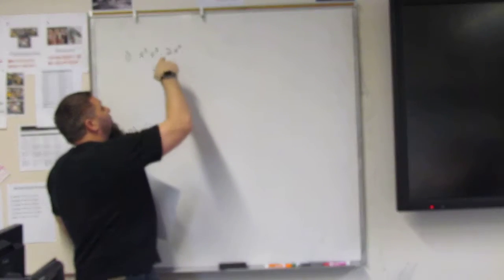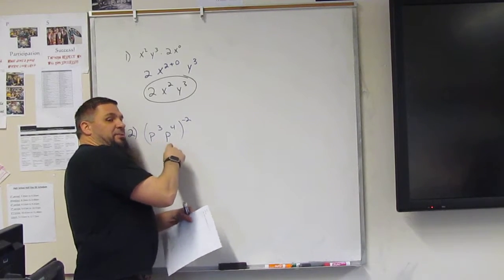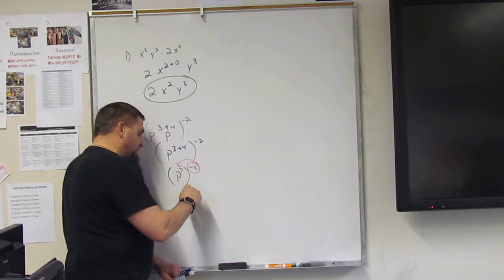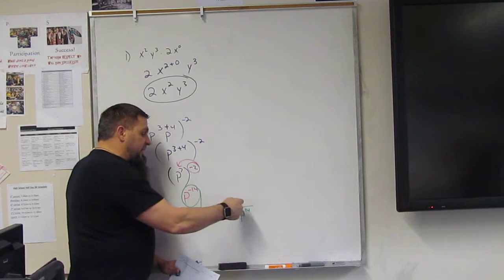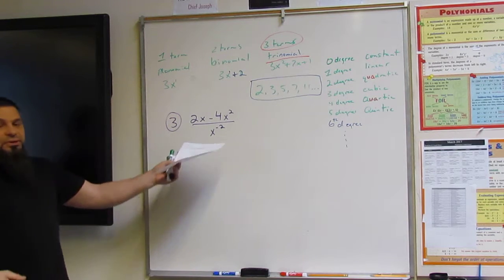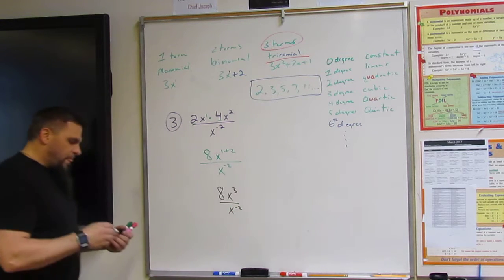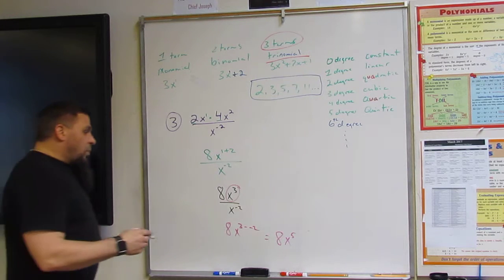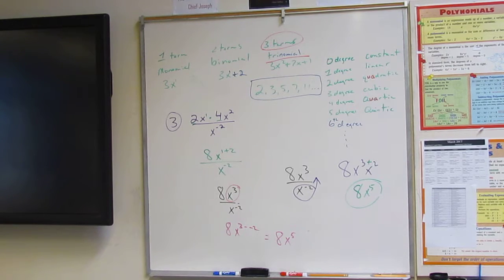ALG1 MTS CH6QUIZ Q1 2 3